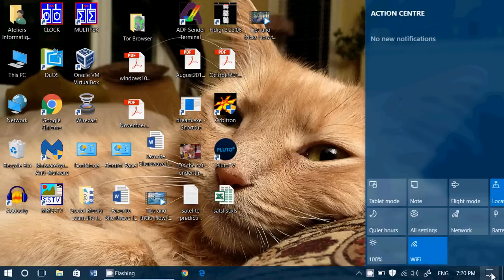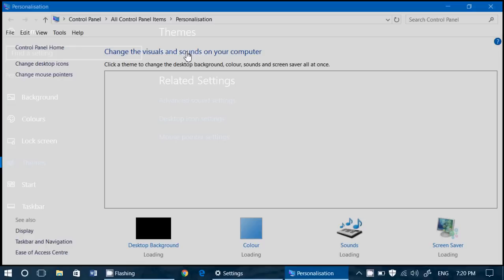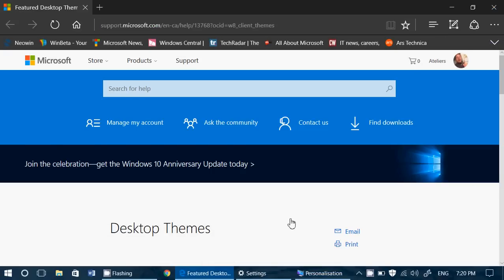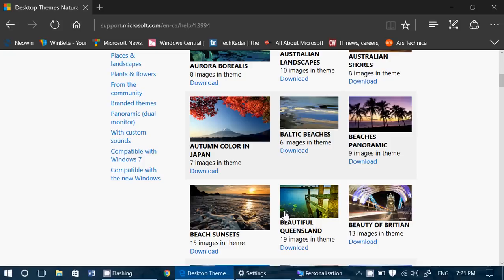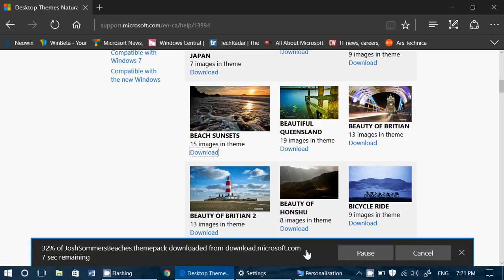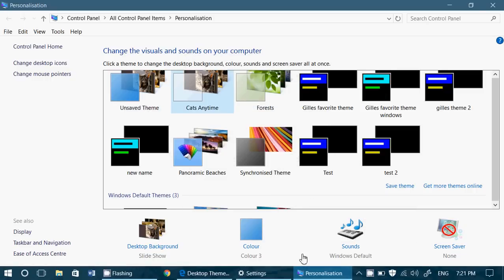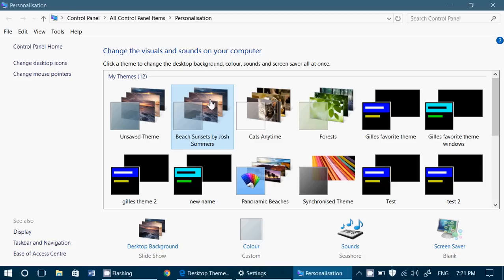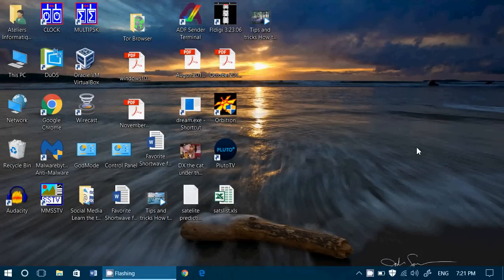Tips and tricks How to get new Desktop background picture and themes easily in Windows 10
Easy and great way to change the theme of your desktop background, colors and sounds in Windows 10